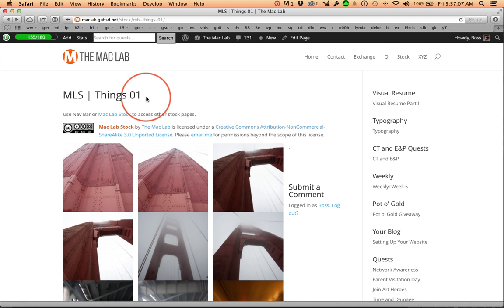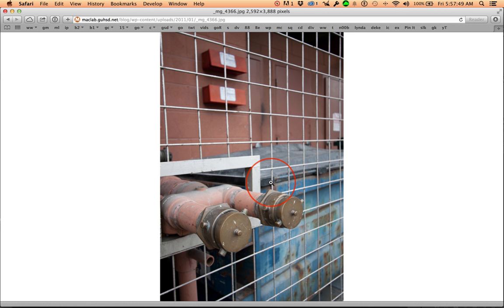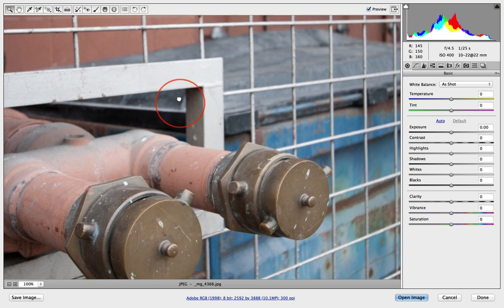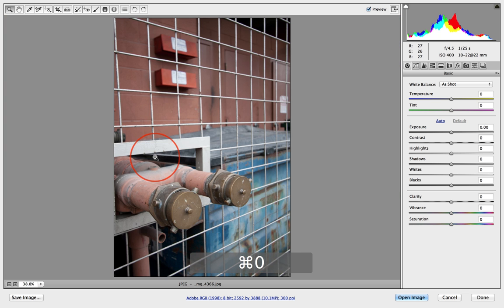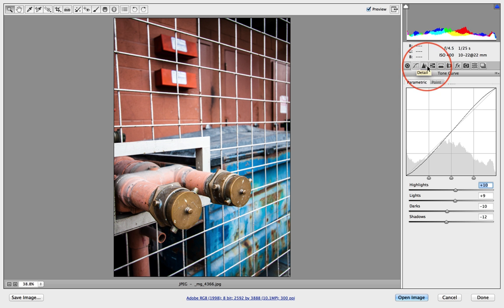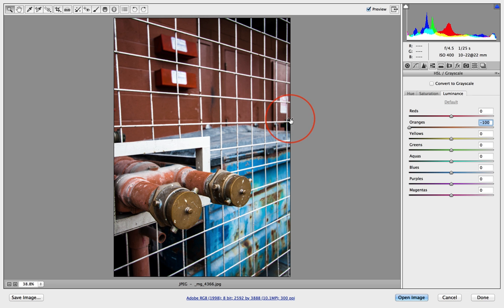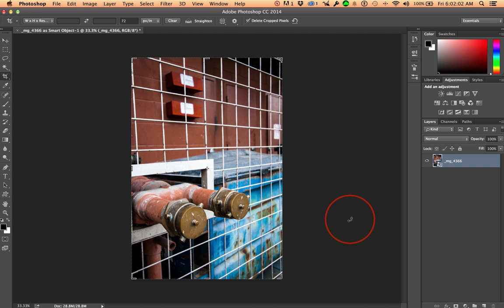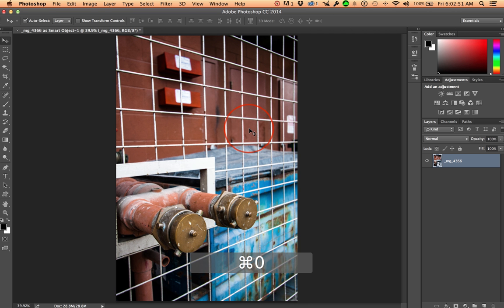Dramatic Crop and Enhance 101A Part 1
Cropping and enhancing: Discovering the photo within the photo.